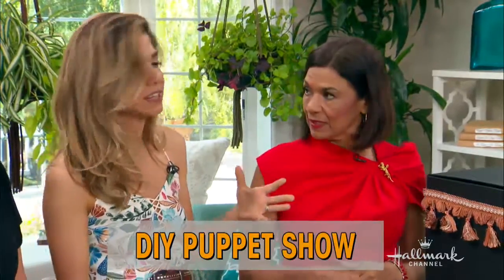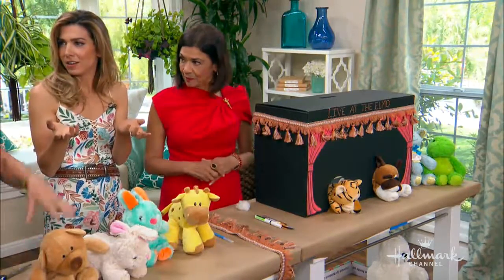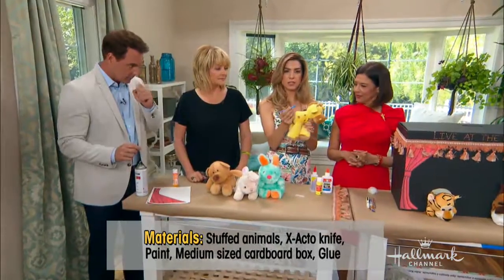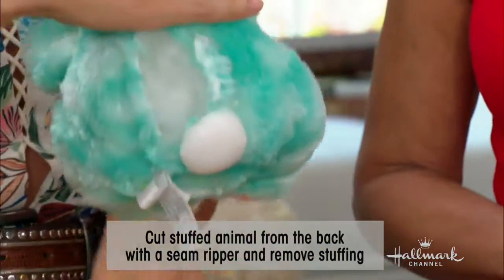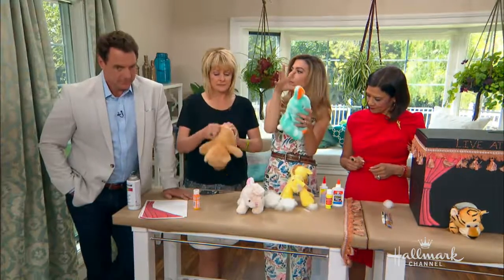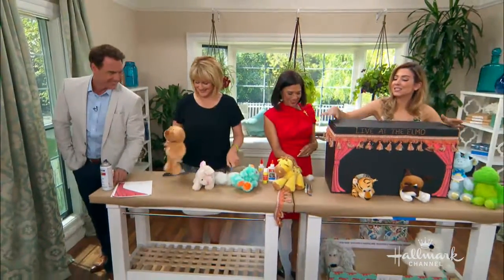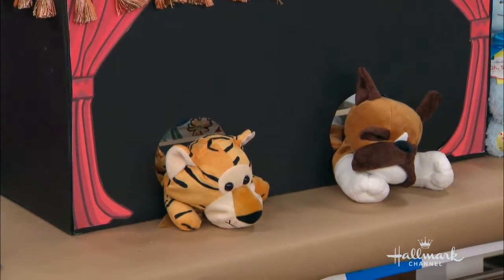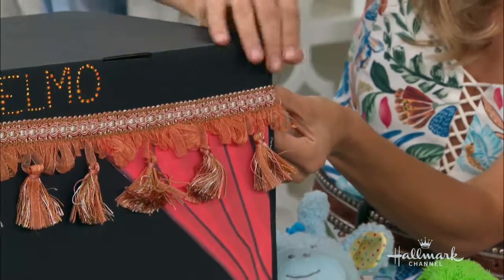DIY - Orly Shani' s DIY Puppets for Babies - Home & Family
In honor of SoniaÌ¥s visit, Orly Shani is making fun puppets for babies. First step is to get the stuffing the out of the stuffed animal using a small X-Acto knife. The hole you cut in the animal should be big enough to be able to stick your hand in. When it comes to making the stage, you can use a common cardboard box you might have around the house. This entire DIY will cost you only $5, as opposed to $200 if you bought it in a store.